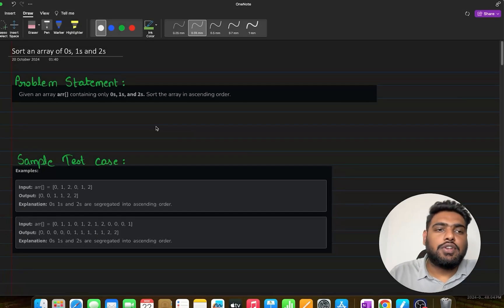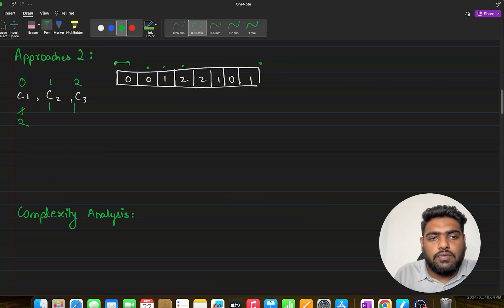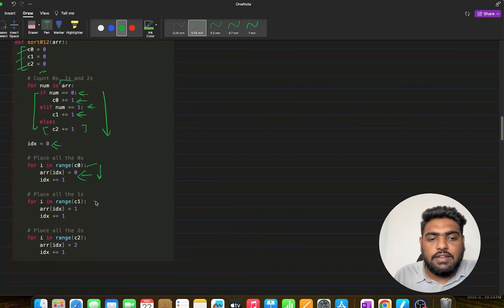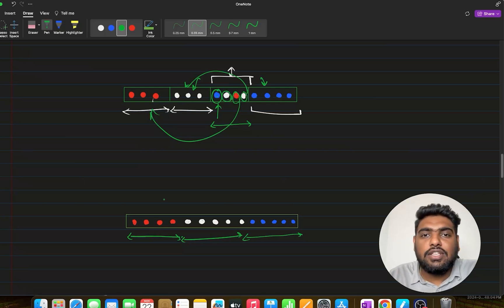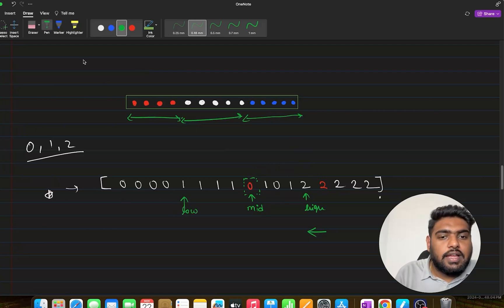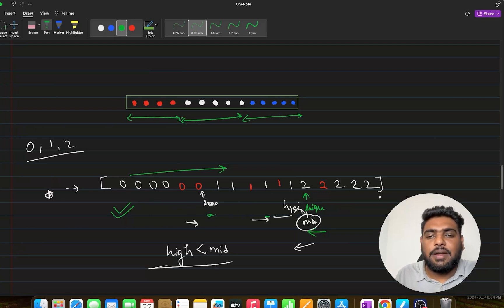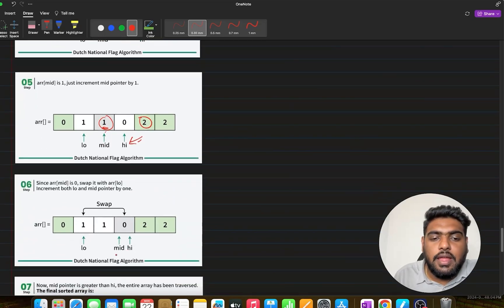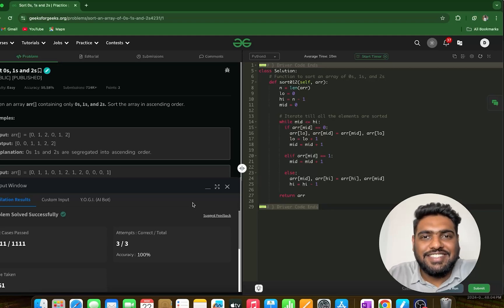GfG 160 | Day - 21 | Sort an array of 0s, 1s and 2s | 160 Days Daily DSA Problem Solving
Welcome to the daily solving of our GfG 160 Problem of Day 21 with Devashish Khare. We will discuss the entire problem step-by-step and work towards developing an optimized solution. This will not only help you brush up on your concepts of Data Structures and Algorithms but will also help you build up problem-solving skills.